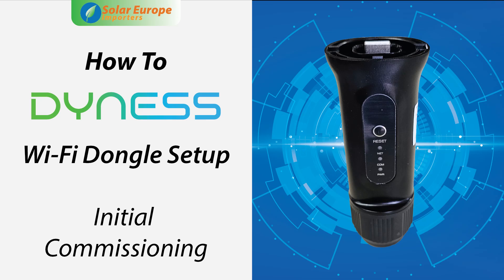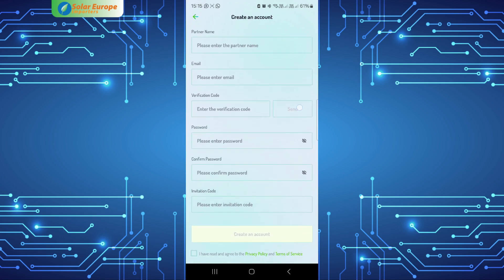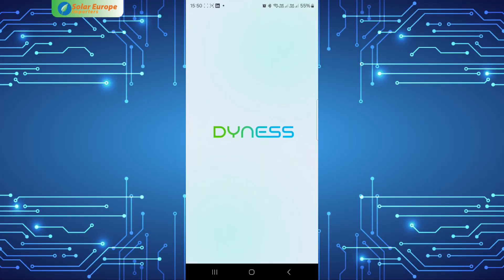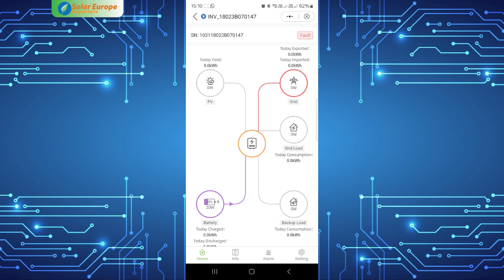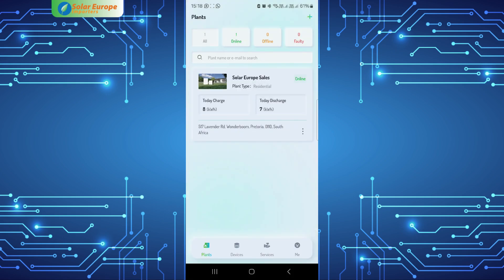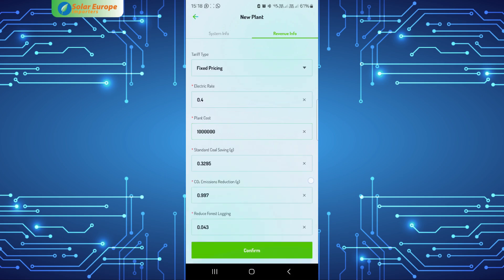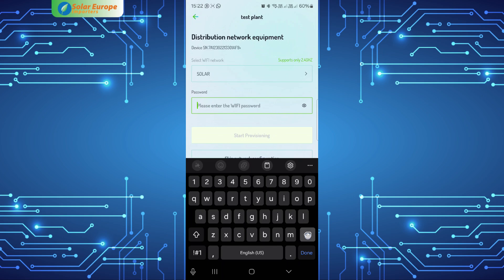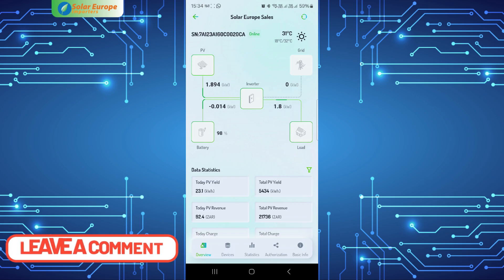Master Dyness Setup: Account Creation, Commissioning, Plant Creation & Dongle Setup Simplified!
This video illustrates how to create a Dyness installer & end-user account, how to do the initial setup/commissioning of a newly installed inverter, How to create a new plant and how to get the dongle online and bind it to the created plant.

Shoutout:
Visit the LuxPower YouTube Channel: @DynessBattery

Chapters:
00:00 Introduction
00:01 Account Creation
01:22 Initial Commissioning
02:21 Plant Creation
03:24 Dongle Configuration & Binding